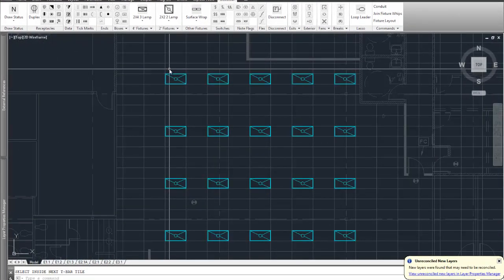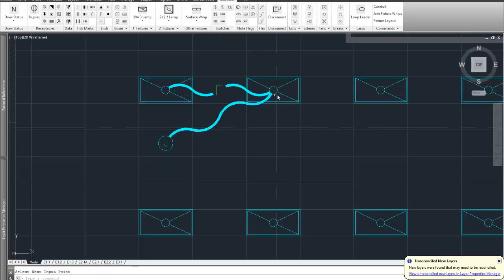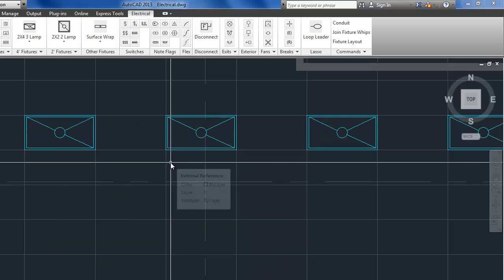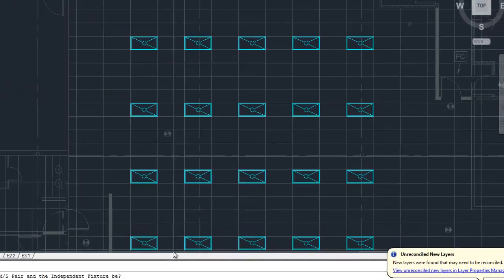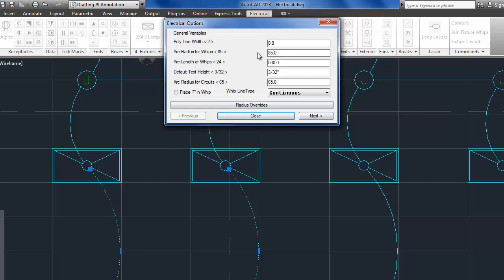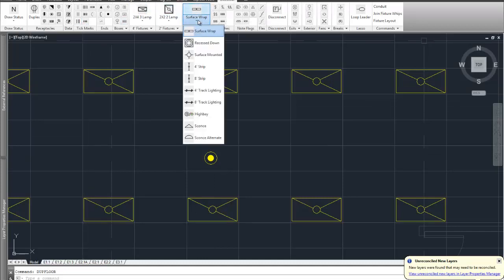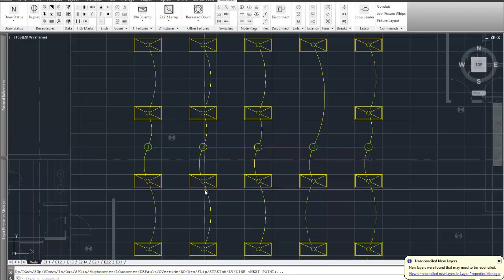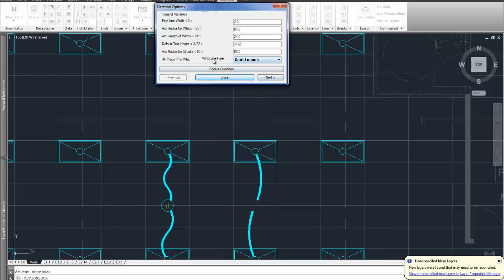Join Fixture Whips: 2-D Electrical Drafting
2-D Electrical Drafting is a Suite of Tools for the AutoCAD environment.  The look of the output is highly customizable.  In the instructional videos we will show you how to use all the tools and more efficiently draft your electrical construction plans for lighting and power.  We hope the tools will be available for purchase the first quarter of 2013 in the AutoDesk Exchange Apps.